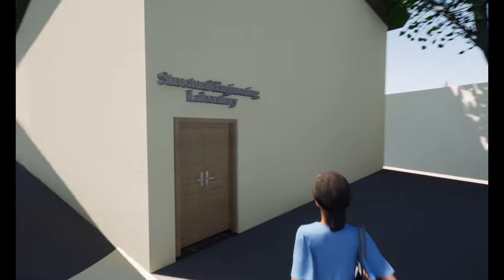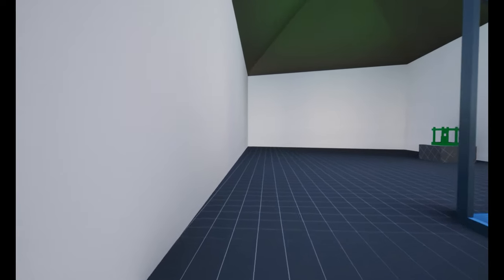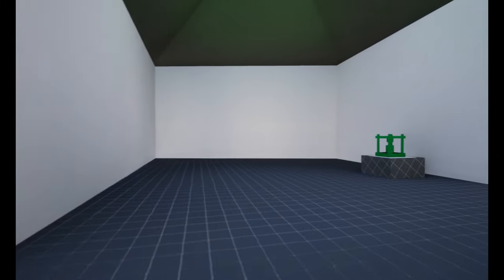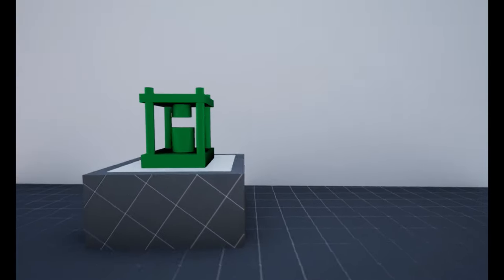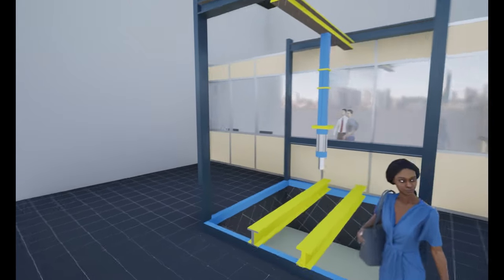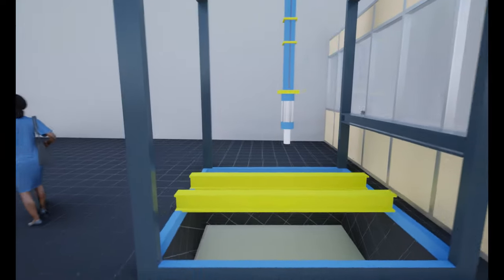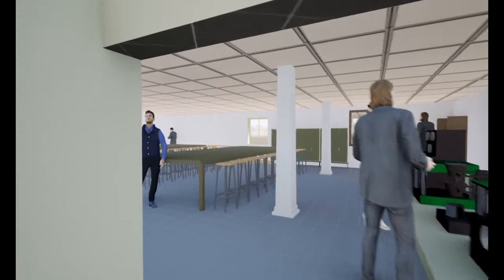❤️G.Pulla Reddy Engineering College❤️ VIRTUAL CAMPUS TOUR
Thank you for giving tons of memories.
This is my contribution towards❤️GPREC❤️
I used the following softwares to make this project successful:

Yours
Mallireddy RAKESH
CE-2022 Batch
Editor : kalyanchowdary2942